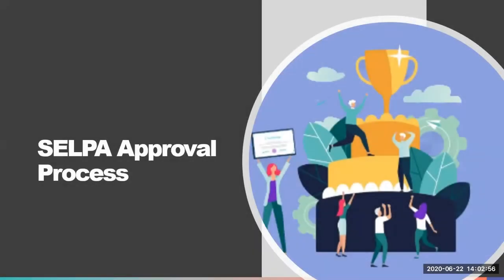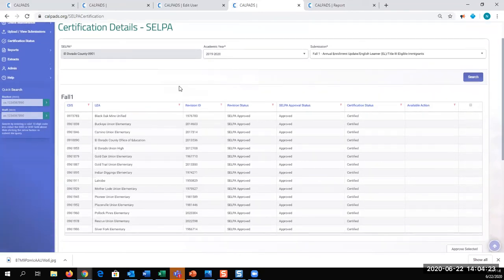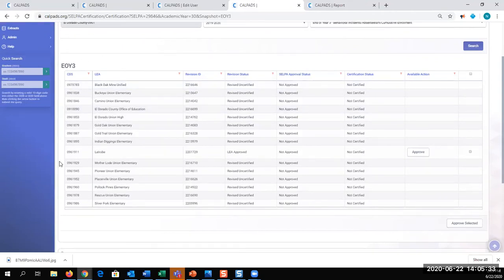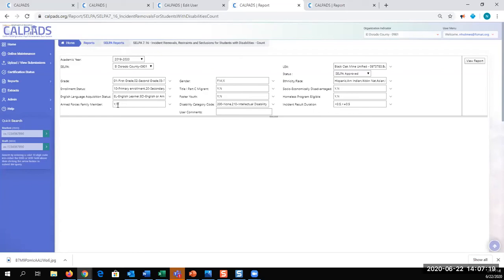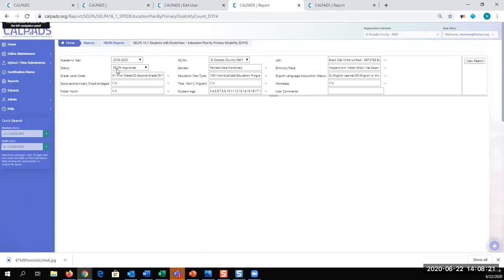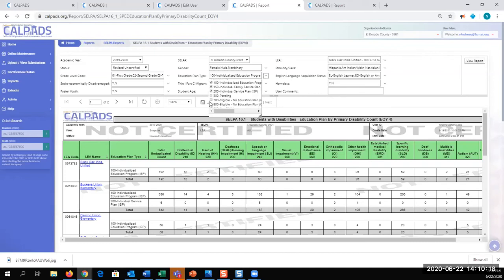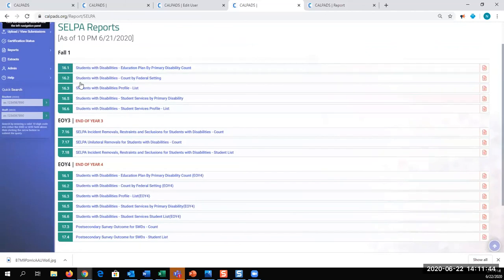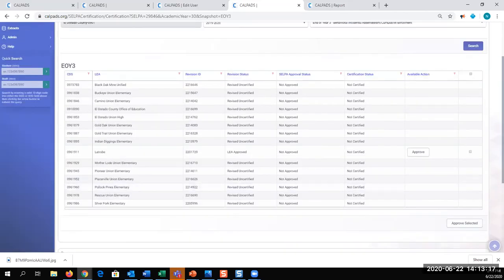CALPADS Certification Process - Module-C - SELPA Approval Live Demo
This module provides a live demo of the CALPADS SELPA Approval process.